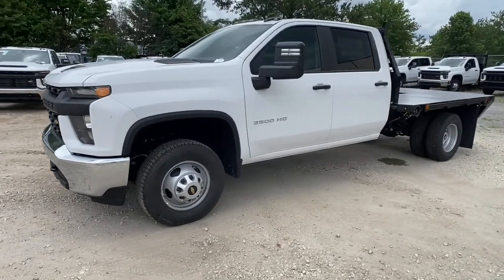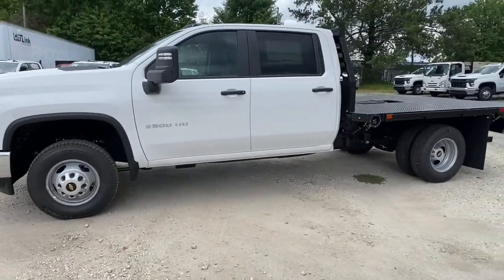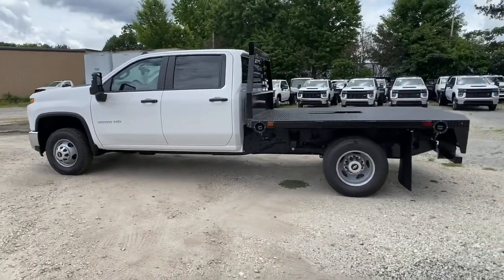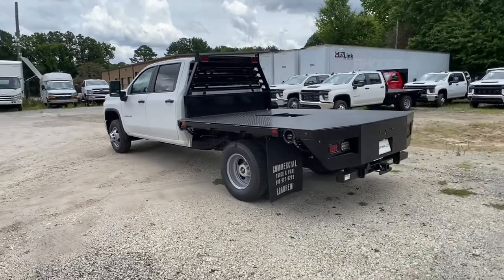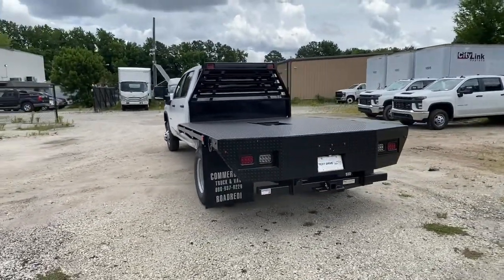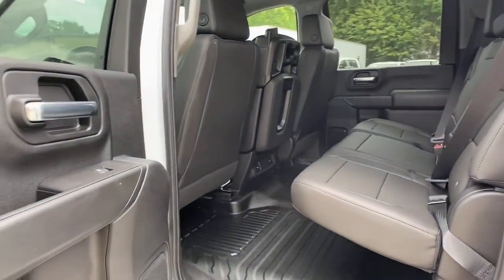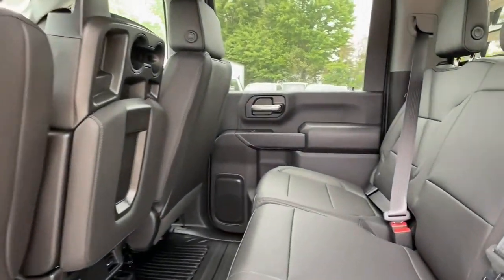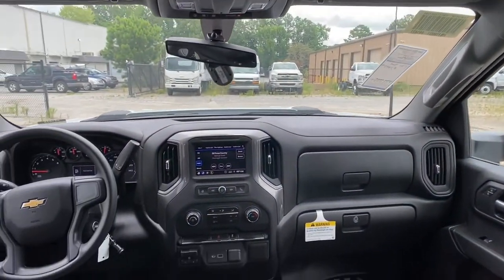2021 Chevrolet Silverado_3500HD_CC Atlanta, Sandy Springs, Brookhaven, Norcross, Chamblee, GA 351025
Summit White New 2021 Chevrolet Silverado_3500HD_CC available in Atlanta, Georgia at Jim Ellis Chevrolet of Atlanta. Servicing the Sandy Springs, Brookhaven, Norcross, Chamblee, GA area.
2021 Chevrolet Silverado_3500HD_CC Work Truck - Stock#: 351025 - VIN#: 1GB4YSE73MF246821

Jim Ellis Chevrolet is excited to offer this hard-working 2021 Chevrolet Silverado 3500HD Work Truck in Summit White Beautifully equipped with Preferred Equipment Group 1WT (2-Speed Electronic Shift Transfer Case 3.5 Diagonal Monochromatic Display DIC Black Front Bumper Black Mirror Caps Bluetooth For Phone Front Grille Bar w/Black Mesh Inserts High-Visibility Molded in Black Outside Mirrors Power Rear Windows w/Express Down Rear 60/40 Folding Bench Seat (Folds Up) Rubberized-Vinyl Floor Covering and Solar Absorbing Tinted Glass) Suspension Package WT Convenience Package (Deep-Tinted Glass Electric Rear-Window Defogger Remote Keyless Entry and Steering Wheel Mounted Electronic Cruise Control) 6-Speed Automatic 4WD Jet Black Vinyl 17 Painted Steel Wheels 3.73 Rear Axle Ratio 4G LTE Wi-Fi Hotspot Capable 4-Way Manual Driver Seat Adjuster 4-Way Manual Passenger Seat Adjuster 4-Wheel Disc Brakes 6-Speaker Audio System Feature ABS brakes Air Conditioning AM/FM radio Apple CarPlay/Android Auto Brake assist Compass Located In Instrument Cluster Delay-off headlights Driver door bin Dual front impact airbags Dual front side impact airbags Dual rear wheels Electronic Stability Control Front 40/20/40 Split-Bench Seat Front anti-roll bar Front Center Armrest w/Storage Front Chrome Bumper Front reading lights Front wheel independent suspension Fully automatic headlights Heavy-Duty 80 Amp Battery Integrated Trailer Brake Controller Low tire pressure warning Occupant sensing airbag OnStar & Chevrolet Connected Services Capable Outside temperature display Overhead airbag Overhead console Passenger door bin Passenger vanity mirror Power steering Power windows Premium audio system: Chevrolet Infotainment 3 Radio: Chevrolet Infotainment 3 System Rear reading lights SiriusXM Radio Split folding rear seat Tilt steering wheel Traction control Trip computer Variably intermittent wipers and Vinyl Seat Trim! We are located at: 5900 Peachtree Industrial Blvd Atlanta GA 30341.
SPARE TIRE DELETE. (STD),SKID PLATES protect the oil pan front axle and transfer case,SEATS FRONT 40/20/40 SPLIT-BENCH with upper covered armrest storage (STD),SIRIUSXM RADIO enjoy a 3-month All Access trial subscription with over 150 channels including commercial-free music plus sports news and entertainment. Plus listening on the app and online is included so youll hear the best SiriusXM has to offer anywhere life takes you. Welcome to the world of SiriusXM.,MIRRORS OUTSIDE POWER-ADJUSTABLE VERTICAL TRAILERING with heated upper glass lower convex mirrors integrated turn signals manual folding/extending (extends 3.31 [84.25mm]),TIRES LT235/80R17E ALL-SEASON HIGHWAY BLACKWALL (STD),REMOTE KEYLESS ENTRY WITH 2 TRANSMITTERS,DEFOGGER REAR-WINDOW ELECTRIC,TRANSMISSION 6-SPEED AUTOMATIC HEAVY-DUTY (STD),BUMPER FRONT CHROME,REAR CAMERA KIT.  Kit includes camera fixed position bracket & 19 ft cable with attachment clips. Rear camera radio calibration provided from the factory. See Upfitter Integration Bulletin for installation instructions DEEP-TINTED,ENGINE 6.6L V8 with Direct Injection and Variable Valve Timing gasoline (401 hp [299 kW] @ 5200 rpm 464 lb-ft of torque [629 N-m] @ 4000 rpm) (STD),ONSTAR AND CHEVROLET CONNECTED SERVICES CAPABLE,TRAILER BRAKE CONTROLLER INTEGRATED,JET BLACK VINYL SEAT TRIM,4G LTE WI-FI HOTSPOT CAPABLE,SUMMIT WHITE,WORK TRUCK PREFERRED EQUIPMENT GROUP includes standard equipment,WT CONVENIENCE PACKAGE includes (AQQ) Remote Keyless Entry (AKO) tinted windows (K34) cruise control (DBG) power trailer mirrors with heated upper glass and manual extending/folding and (C49) rear-window defogger,CRUISE CONTROL ELECTRONIC with set and resume speed steering wheel-mounted,REAR AXLE 3.73 RATIO,AUDIO SYSTEM CHEVROLET INFOTAINMENT 3 SYSTEM 7 DIAGONAL COLOR TOUCHSCREEN AM/FM STEREO.  Additional features for compatible phones include: Bluetooth audio streaming for 2 active devices voice command pass-through to phone wired Apple CarPlay and Android Auto capable. (STD